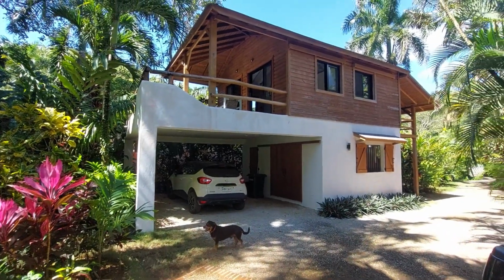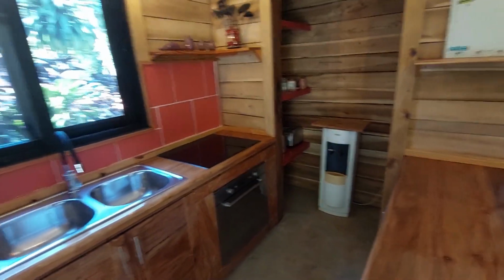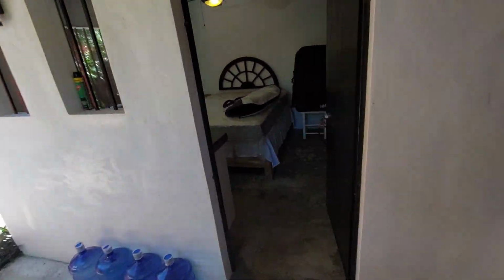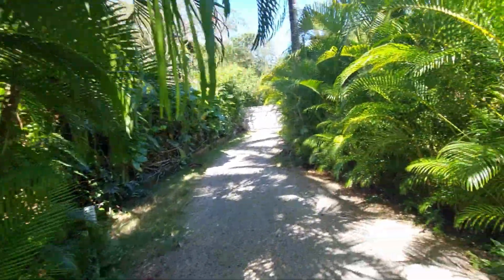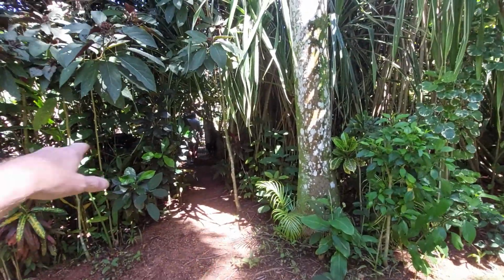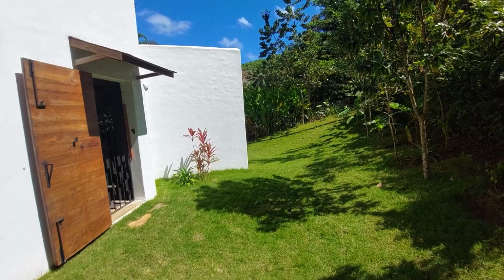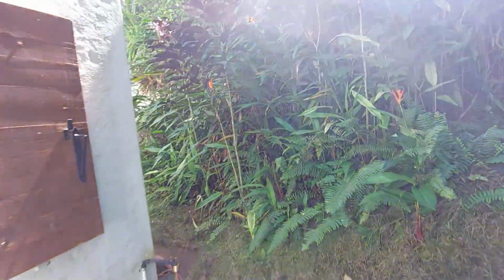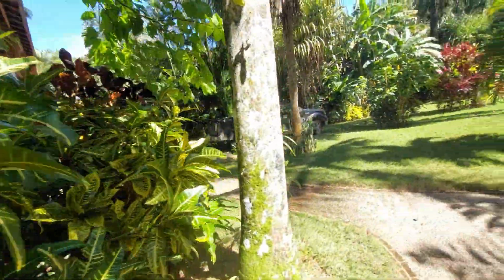H1825DB part 2 Beautiful House For Sale Las Terrenas Dominican Republic With Guest House US$675,000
Beautiful House For Sale Las Terrenas Dominican Republic With Guest House
Fully furnished and equipped

This is a beautiful well maintained private property with stunning tropical gardens in a tranquil residential area.

The location is under a 10 minutes drive to the centre of Las Terrenas and only 5 minutes to the beautiful beaches at Coson and Playa Bonita.

The property is set behind walls and fences and entrance is through electronic gates that lead you into this tropical oasis along a long palm lined driveway.

The gardens are beautiful with fruit trees and tropical plants and various areas that are ideal for growing vegetables and herbs and raising chickens.

The first two level property is a guest house thats has two self contained units, and covered parking.

The ground floor one has a bedroom with kitchenette, closets and a bathroom this is ideal for maids quarters.

The second floor unit is much larger and has a covered terrace area to the front, there is a separate bedroom with bathroom and a separate lounge area with useful built in desk area and a well fitted kitchen with pantry, doors open out onto a large covered terrace that overlooks the gardens.

The Beautiful House For Sale Las Terrenas Dominican Republic With Guest House has a great size swimming pool with terrace areas and a feature fish pond.

Below the pool there are lawned areas and a technical room for the pool equipment.

Stairs and paths lead to the main house that is immaculate and very well maintained, its as new.

There is a large covered deck area that runs the length of the house with various areas designated for both dining and lounging.

The house is kept cool by the solid concrete construction and the large sliding/folding doors and multitude of window openings with feature metal grids, that allow a great flow of air.

The design is almost Mexican in style with a large open plan lounge area with hand crafted wooden furniture and a clever built in dining table set.

The large kitchen has stainless steel appliances plenty of counters an island and lots of cupboards.

The Beautiful House For Sale Las Terrenas Dominican Republic With Guest House has a large separate laundry room and pantry and a great size half bathroom for guests.

There are two large bedrooms both with separate en-suite bathrooms, separate toilet and large walk in closets with sliding/folding doors that open out onto the covered terrace area.

There is an amazing hallway that runs around the rear of the bedrooms which was designed not only as interior access, but to keep the bedrooms cool.

Feature wooden stairs go up to the second floor that has a the large Master suite with en-suite bathroom with separate toilet and large walk in closet.

Sliding/folding doors open out onto a huge partly covered terrace along with other separate flat roof areas, that have so much scope for further bedrooms, outdoor kitchens, hot tub, solar panels etc.

The Beautiful House For Sale Las Terrenas Dominican Republic With Guest House has handcrafted doors and windows and the floors in polished concrete.

The property has its own cistern and water tanks that give water even when there is no power as one is on the highest flat roof.

All the pumps and equipment looked fairly new with a pressurised water system and hot water supplied by Rheem electric water heaters these are very reliable and cost effective.

This Property is ideal for a family that want to live in a safe and peaceful environment with privacy and the ability to add to the property as required.

This Beautiful House For Sale Las Terrenas Dominican Republic With Guest House won’t be on the market for long as its priced to sell.

Make sure you check out the Videos